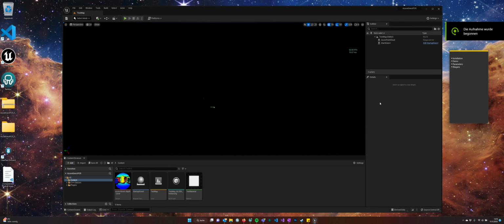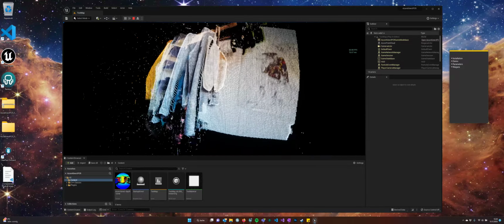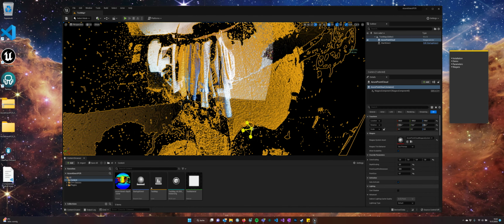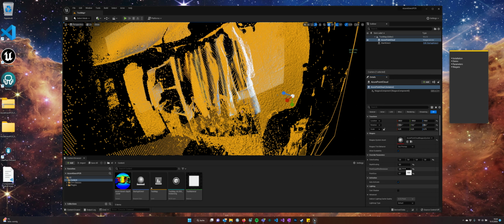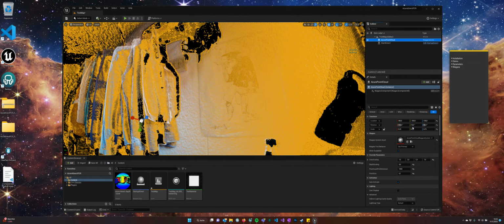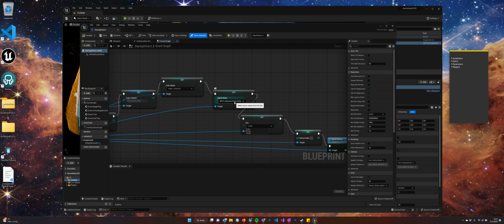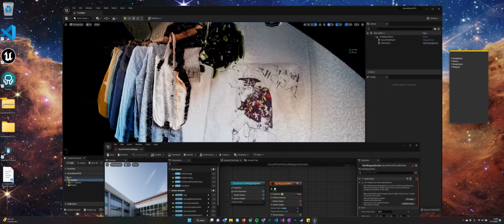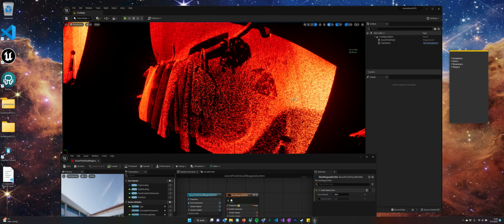[Unreal Engine 5] - Azure Kinect Point Cloud Renderer using Niagara - Basic Tutorial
Basic Tutorial for the Azure Kinect Point Cloud Renderer Plugin

This plugin accesses the Azure Kinect Depth Camera and renders the data as a colored live 3D Point Cloud in Real-Time without any prerequisites. The plugin functionality can be accessed via Blueprint nodes.

The rendering is done via a Niagara particle system, thus allowing for further modification such as advanced coloring, distortion, effects, etc. The point count can be set by the user and allows for point clouds with more than a million points, rendering at high framerates.